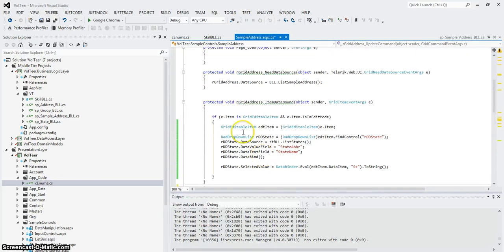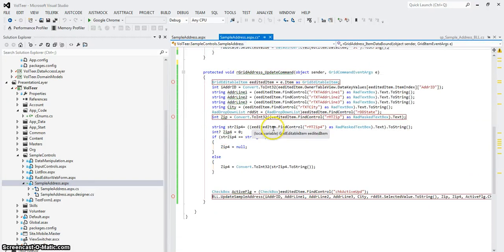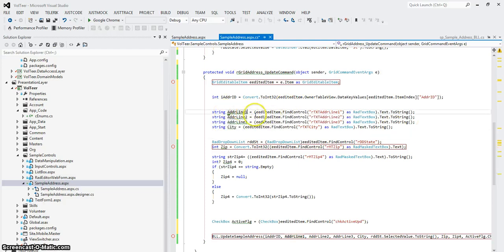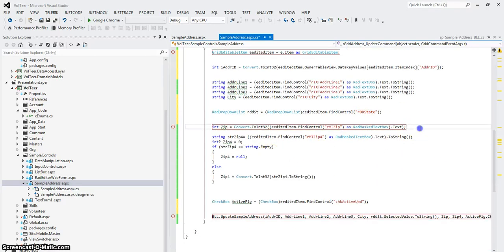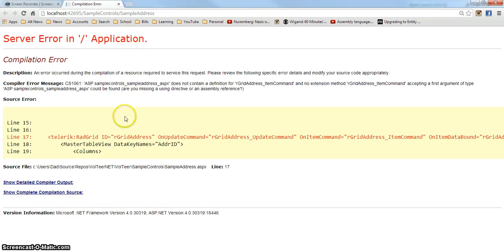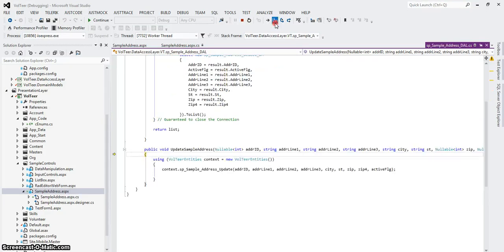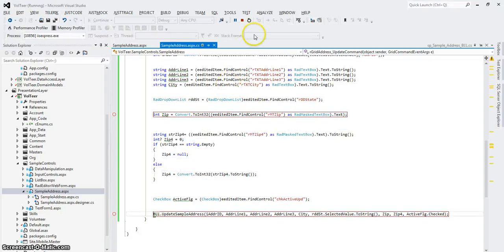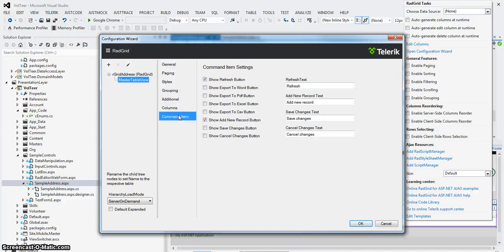RadGrid with DropDown Part 6 Update Grid with SP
Would be nice to update values in the grid, right?  This video will walk through an update SP and how to call it in the code behind